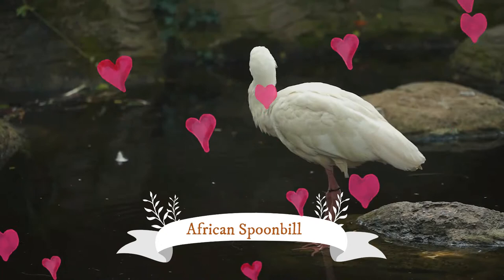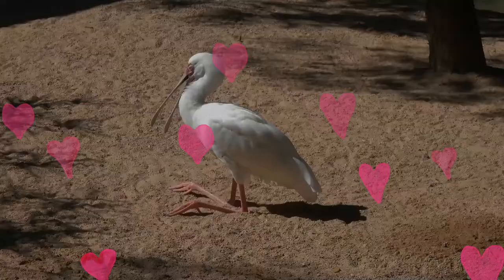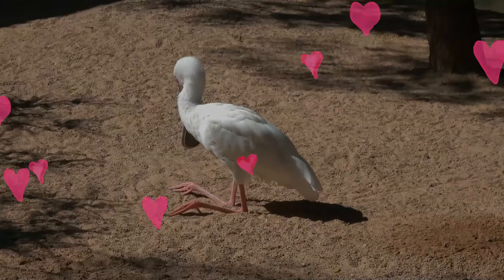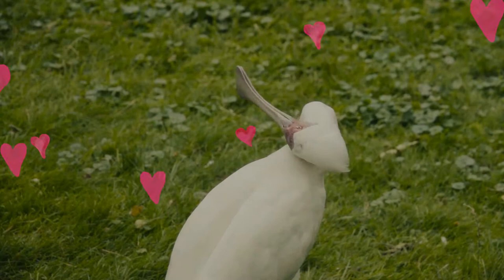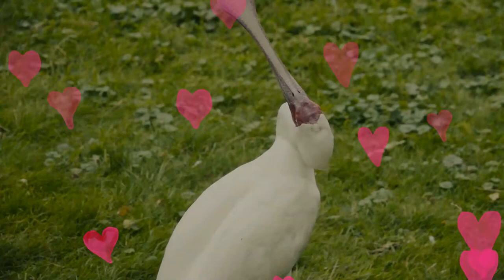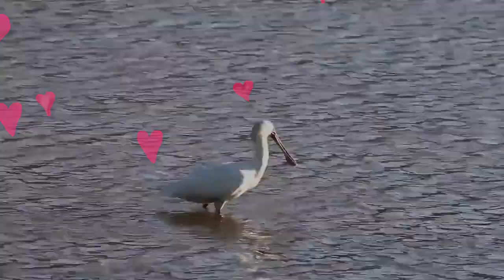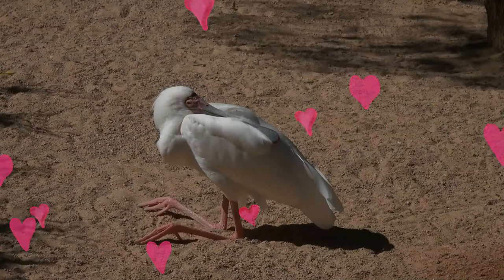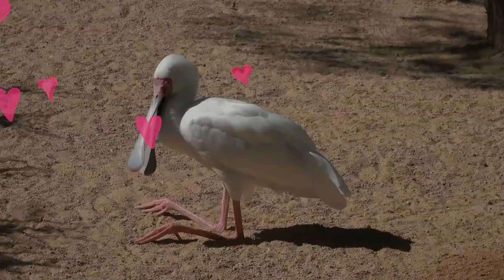African Spoonbill facts 🦢 uses its open bill to catch foods by swinging it from side-to-side 🤩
The African spoonbill, Platalea alba, is a long-legged wading bird of the ibis and spoonbill family Threskiornithidae. The species is widespread across Africa and Madagascar, including Botswana, Kenya, Mozambique, Namibia, South Africa, and Zimbabwe.
It lives in marshy wetlands with some open shallow water and nests in colonies in trees or reedbeds. They usually don't share colonies with storks or herons. The African spoonbill feeds in shallow water, and fishes for various fish, molluscs, amphibians, crustaceans, insects and larvae. The animal uses its open bill to catch foods by swinging it from side-to-side in the water, which catches foods in its mouth. Long legs and thin, pointed toes enable it to walk easily through varying depths of water.
The African spoonbill is almost unmistakable through most of its range. The breeding bird is all white except for its red legs and face and long grey spatulate bill. It has no crest, unlike the common spoonbill. Immature birds lack the red face and have a yellow bill. Unlike herons, spoonbills fly with their necks outstretched.
The African spoonbill begins breeding in the winter, which lasts until spring. The spoonbill's nest, generally located in trees above water, is built from sticks and reeds and lined with leaves. Three to five eggs are laid by the female birds, usually during the months of April or May. The eggs are incubated by both parents for up to 29 days, and upon hatching the young birds are cared for by both parents for around 20 to 30 days. The birds are ready to leave the nest soon afterward, and begin flying after another four weeks.
The African spoonbill is one of the species to which the Agreement on the Conservation of African-Eurasian Migratory Waterbirds applies.